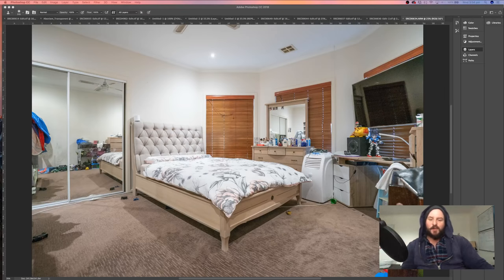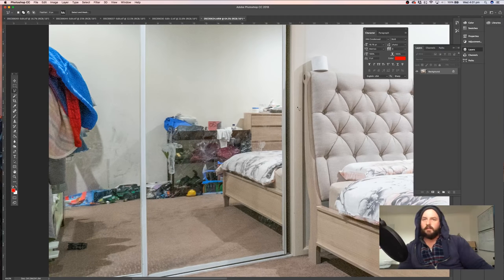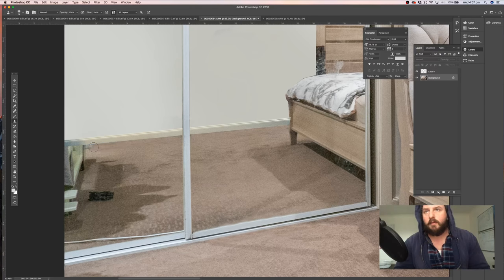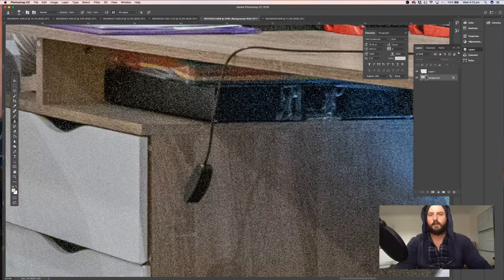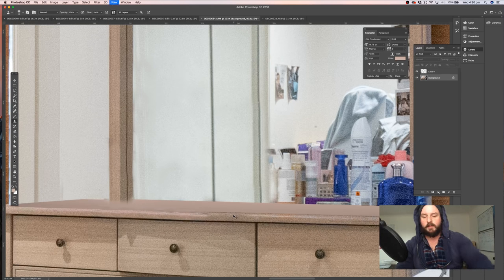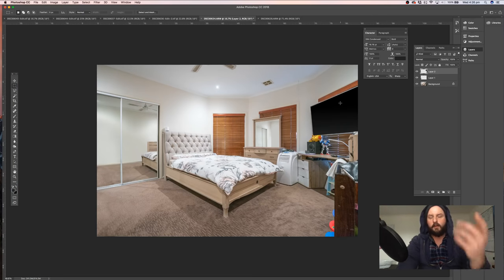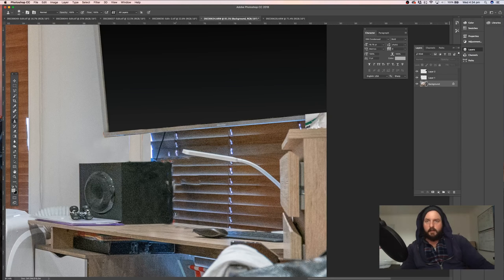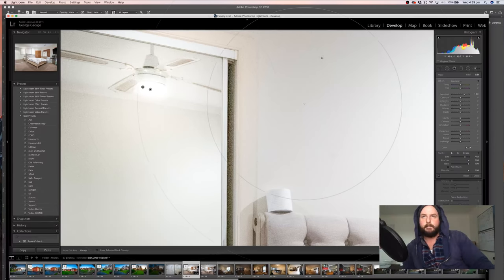Real Estate Photography Advanced Decluttering in Photoshop